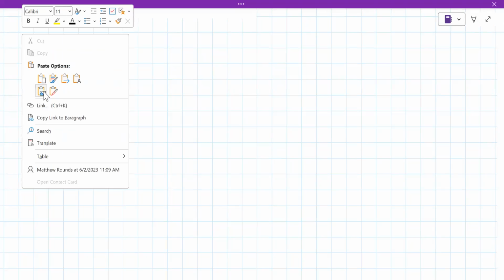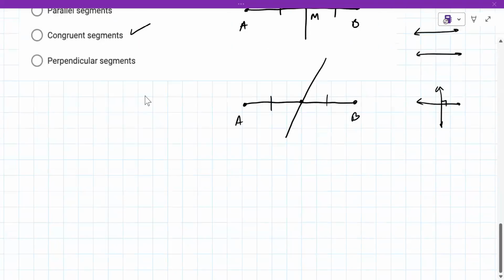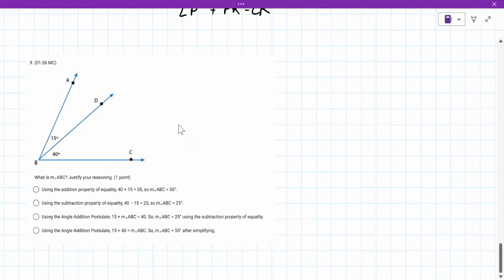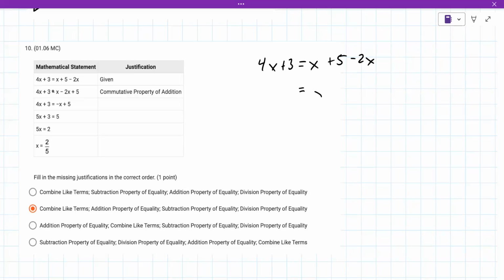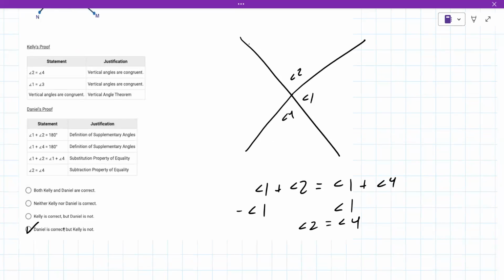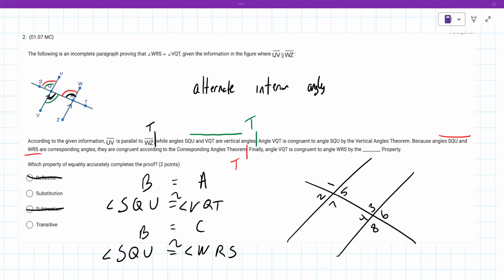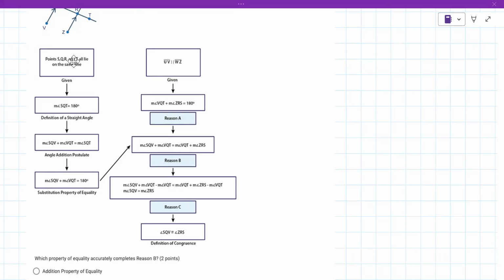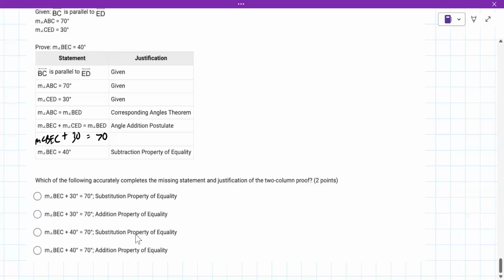High School Geometry Lesson [2023-06-02 at 11am MST Karthick A]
This lesson covered topics in Geometry including two column, paragraph, and flow chart proofs using the properties of bisectors and parallel lines.